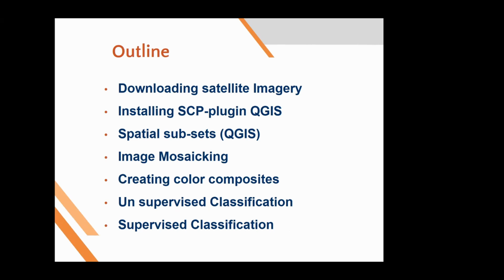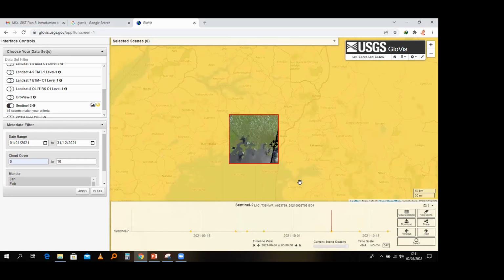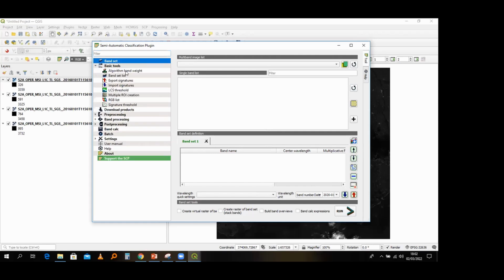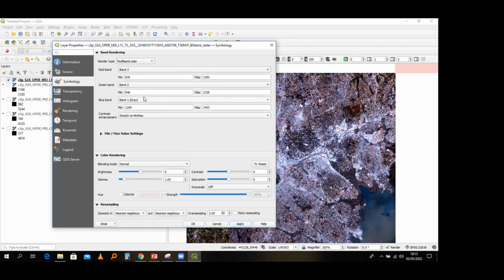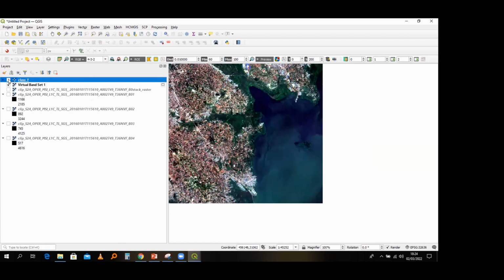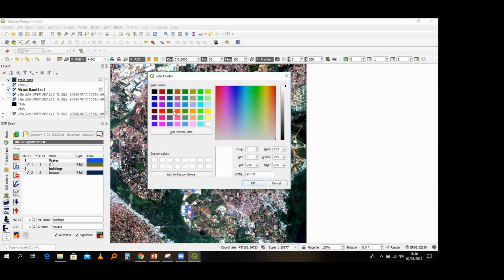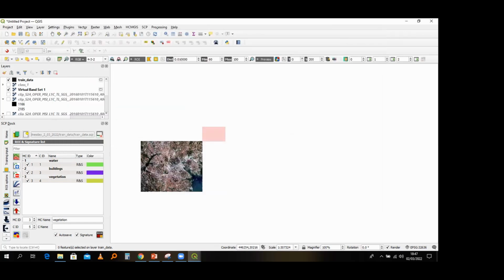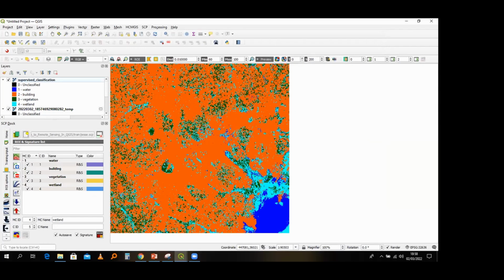Lecture 10 - QGIS RS Practicals by Mr. Jesse Buyungo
Join us for a hands-on exploration of QGIS remote sensing practices in this video, where we demonstrate practical techniques for analyzing spatial data using QGIS. Learn how to apply remote sensing tools and workflows to real-world projects for more effective geospatial analysis.